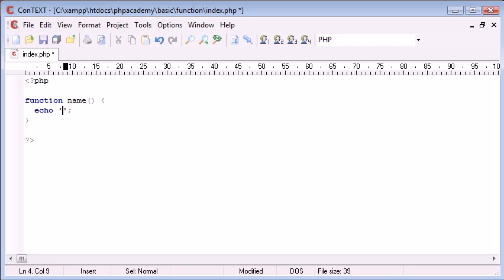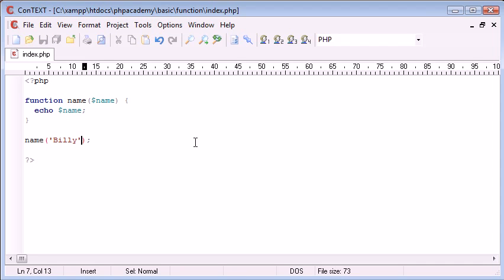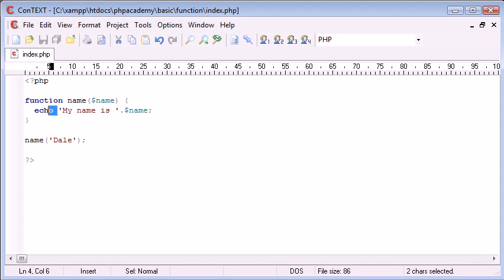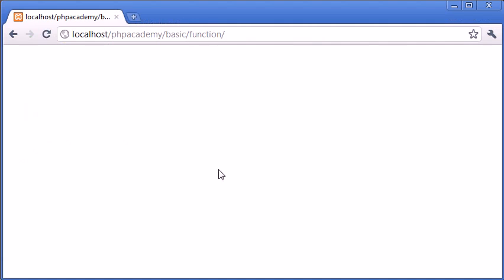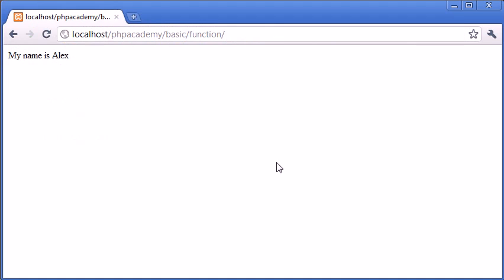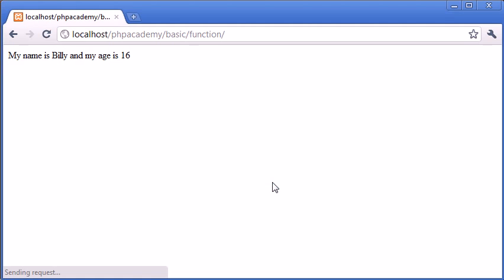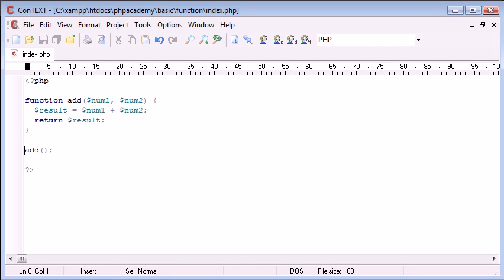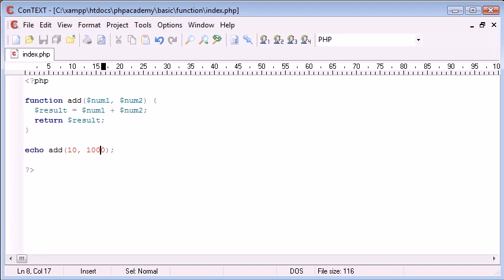PHP Basics_ Functions